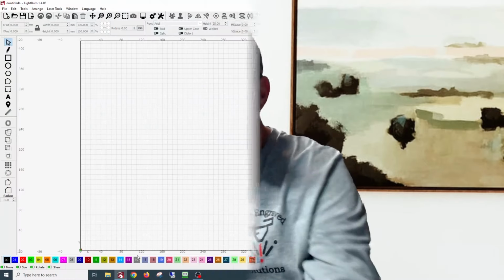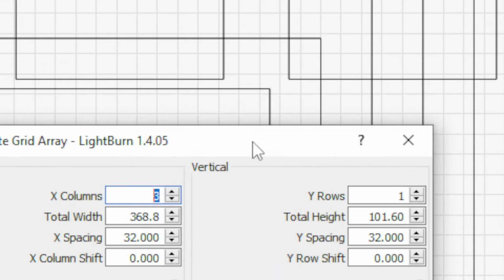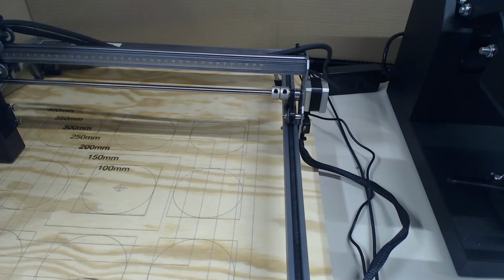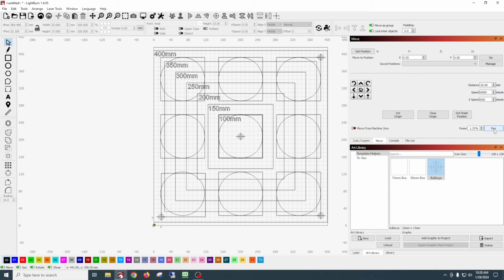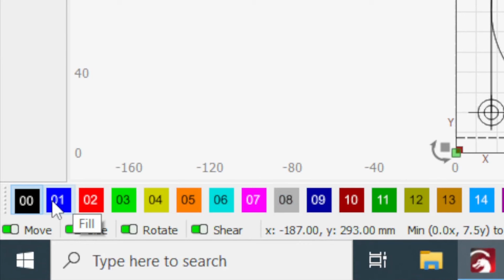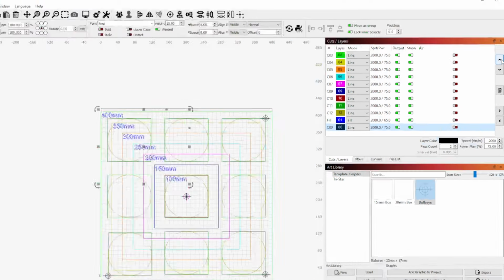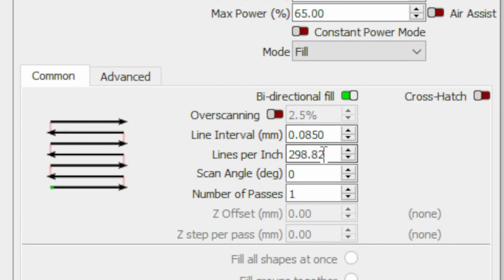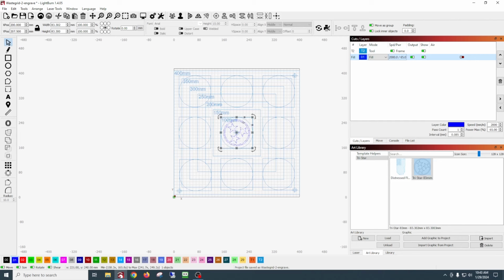Creating a waste grid in lightburn.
This is a longer video, but I go through the whole process of creating an alignment grid in lightburn. I also touch on the cuts and layers, and I show how to use the grid once you burn it.

I was going to add timestamps, but it seems you have to have 1000 subscribers to link chapters. So you will have to scrub through the video if you don't want to watch the whole thing. Sorry!

The grid file is available at my Gumroad shop.